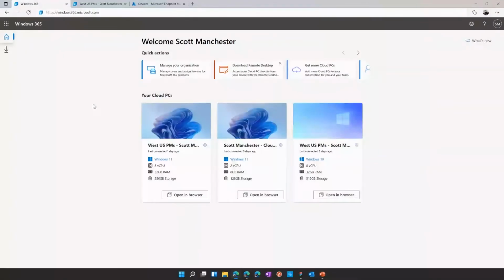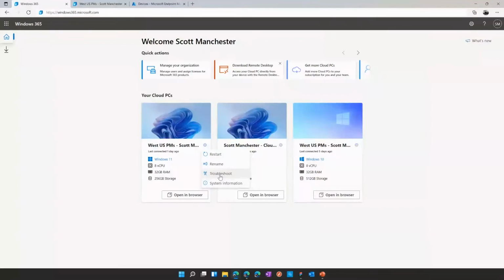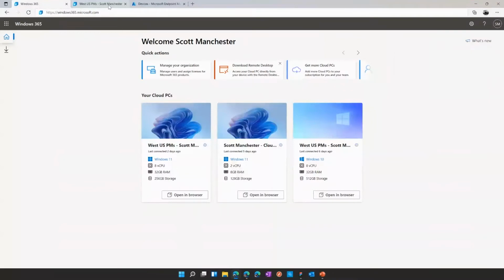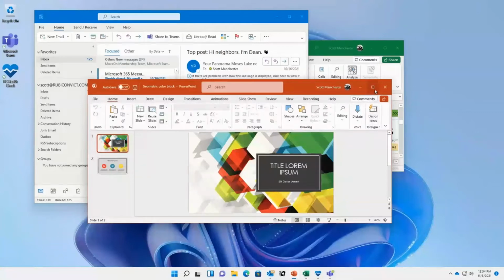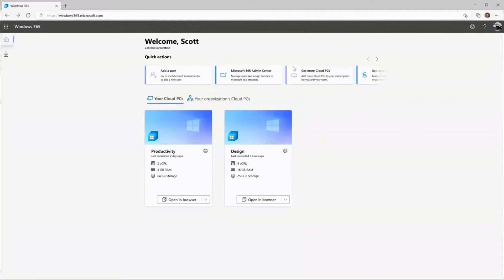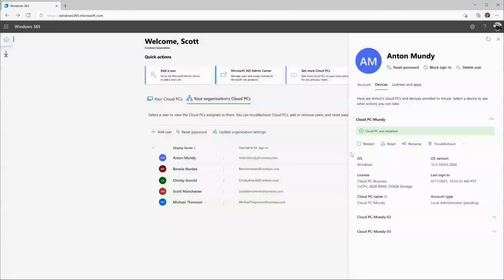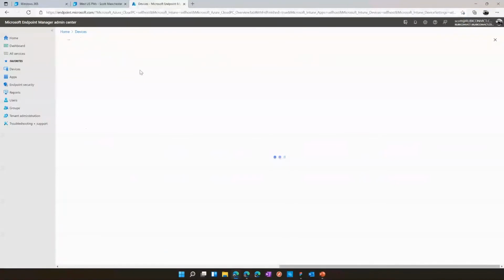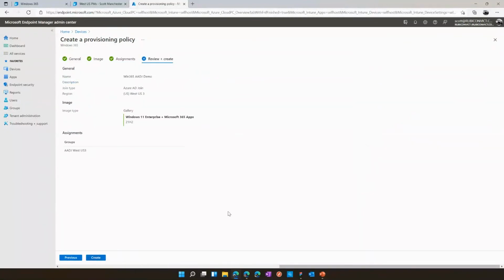Windows 365 at Microsoft Ignite - Windows in the Cloud: Episode 2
Get an update on all the new Windows 365 announcements - plus demos, demos, and more demos - from Microsoft Ignite 2021 from Scott Manchester, director of Program Management for Windows 365 and previously lead of Azure Virtual Desktop.